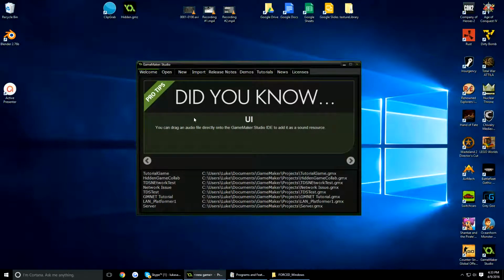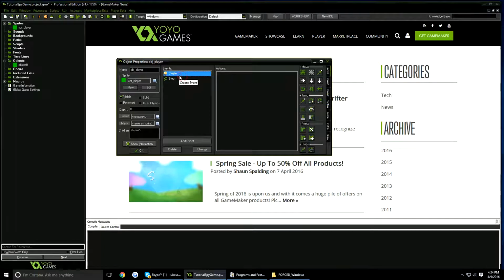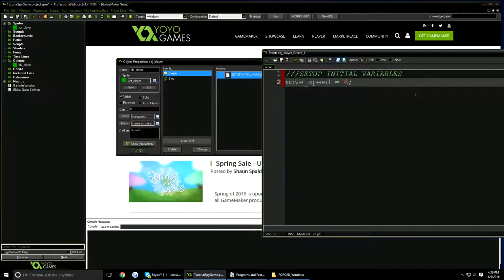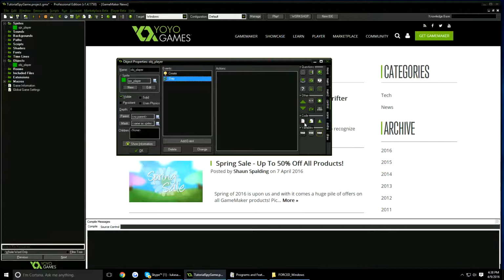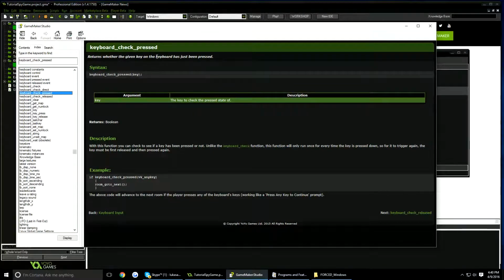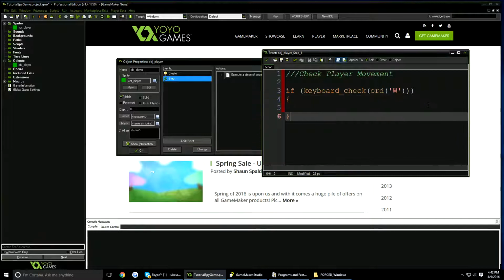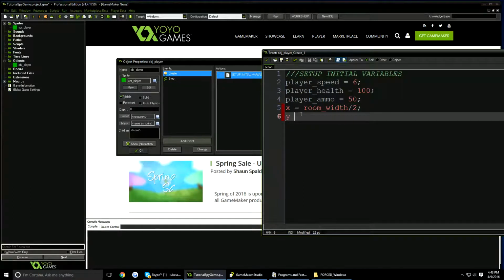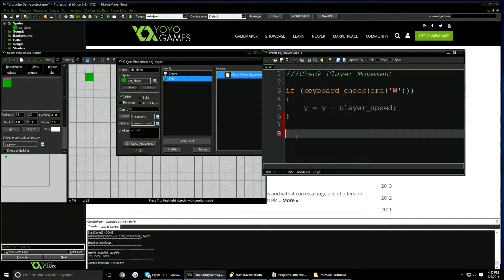Top Down Shooter Tutorial #1 Movement